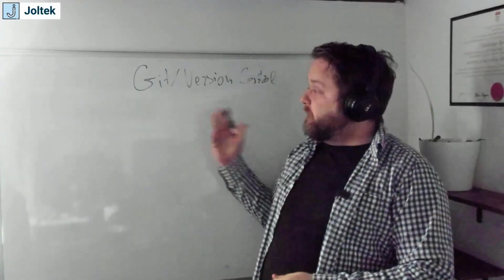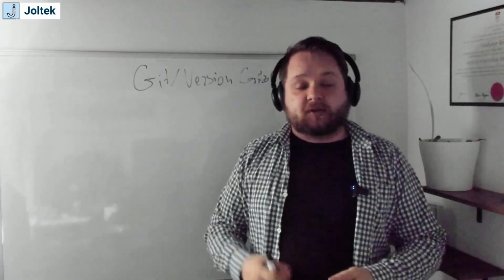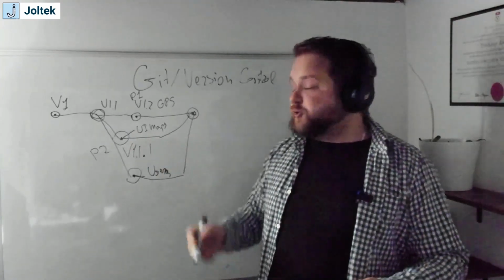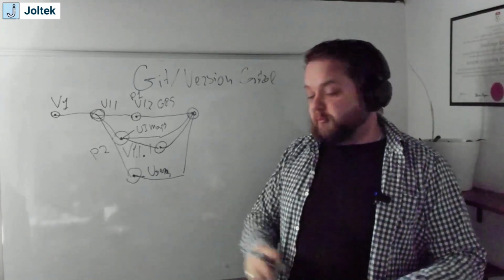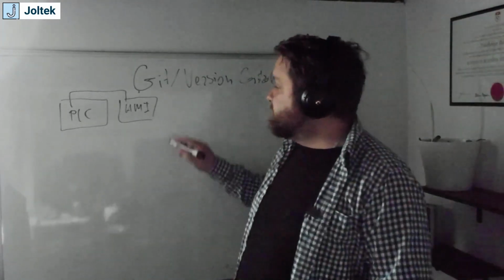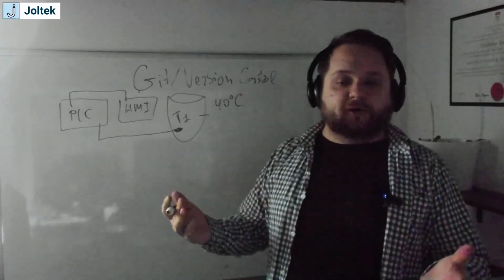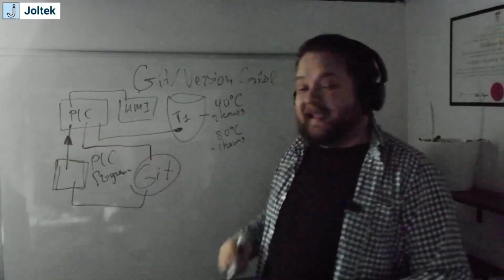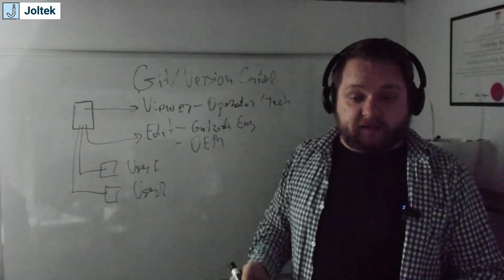Git and Version Control: What Manufacturing Gets Wrong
Version control is standard practice in the world of software development, but in manufacturing and industrial automation, it is still an emerging concept. In this video, we explore how Git and modern version control tools can improve software management for PLCs, HMIs, SCADA systems, and other industrial applications.

We start with the basics: What is Git? Why is it used in IT and software development? Then we dive into the specific challenges of applying Git to operational technology (OT) environments, where PLC code, HMI configurations, and SCADA logic often lack the same versioning discipline as traditional software.

Timestamps:
00:00 Introduction: Why Version Control Matters in Manufacturing
00:55 What is Git? Core Concepts Explained
03:18 How Git Enables Collaborative Software Development
04:43 How Software Deployment Works in Industrial Automation
07:03 Why Simulating PLC Software is Challenging
08:55 Opportunities for Using Git in Manufacturing
09:23 How PLCs and HMIs Interact: What Needs to Be Versioned
12:15 Benefits of Version Control for Traceability and Collaboration
15:45 Version Control Strategies for Different Types of Manufacturers
18:10 Final Thoughts: Current Tools and the Future of Version Control in Industrial Automation

You will learn:
✅ What makes version control difficult in manufacturing
✅ How PLC, HMI, and SCADA software is built and deployed today
✅ How Git can be used to track changes and manage industrial software versions
✅ The limitations of Git for PLC and automation software
✅ How modern tools are evolving to bring version control to industrial environments
✅ How version control can support multi-site manufacturing, OEM collaboration, and vendor management

Whether you are a controls engineer, OT manager, systems integrator, or manufacturing executive, this video will help you understand both the why and the how of version control for industrial automation.

If you would like to learn more about digital transformation, automation strategy, and modern manufacturing practices, visit:
Joltek - Industrial Automation Consulting and Training